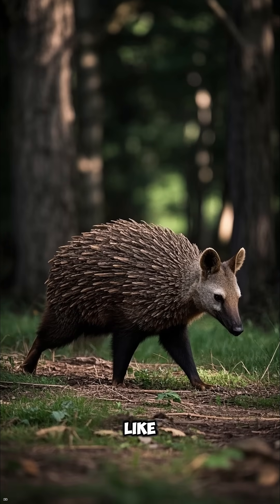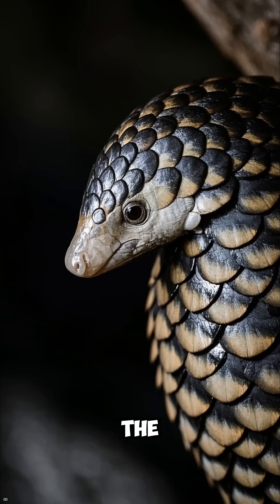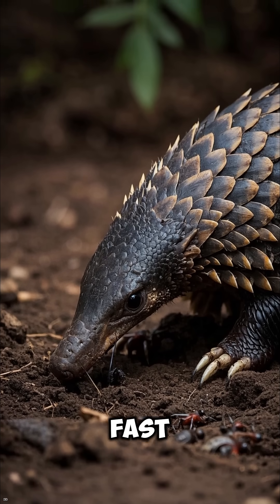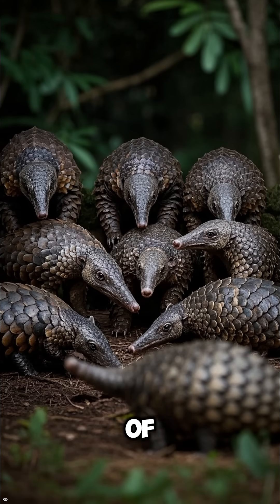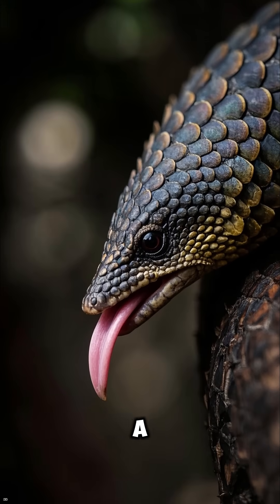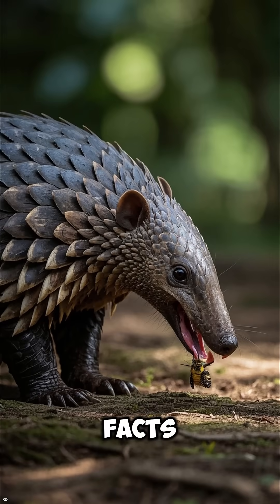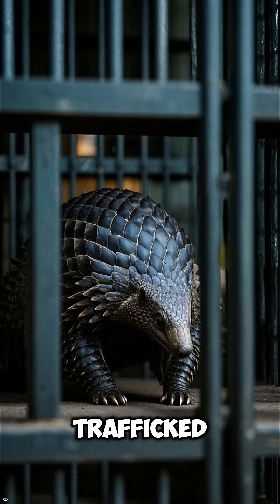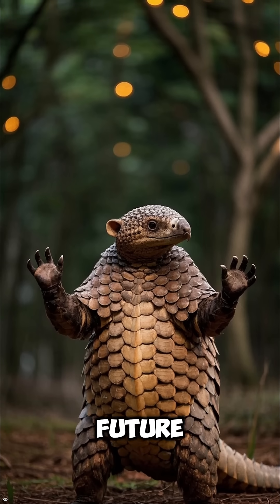Pangolin, The World's Strangest Animal… and It’s Disappearing 🦔🌍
Meet the pangolin — the only mammal fully covered in scales! This shy, ant-eating creature might look like a walking pinecone, but it plays a vital role in balancing ecosystems. Sadly, pangolins are also the most illegally trafficked mammals on the planet.
In this video, we dive into the fascinating world of pangolins:
✅ How they defend themselves
✅ Their crazy-long tongues
✅ Why they’re endangered
✅ What we can do to help